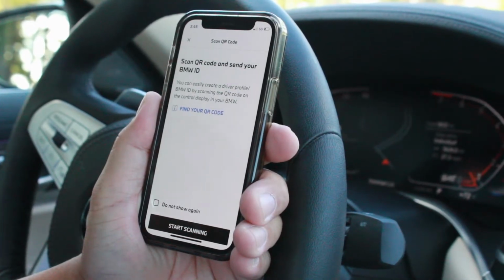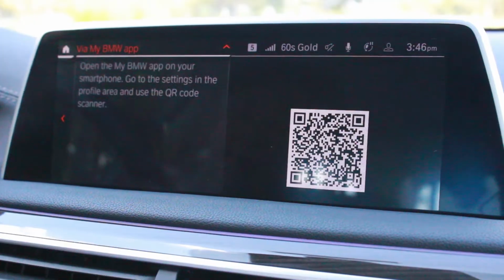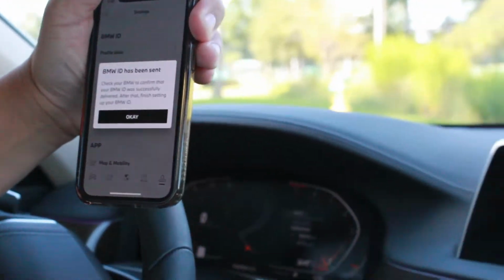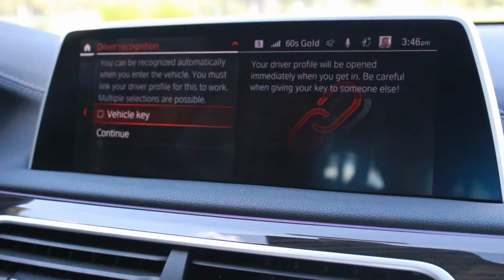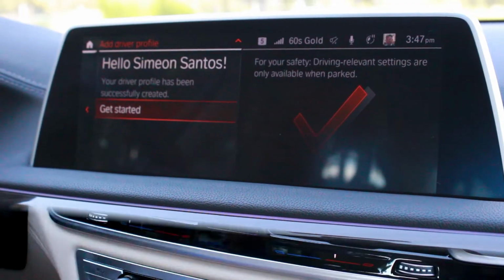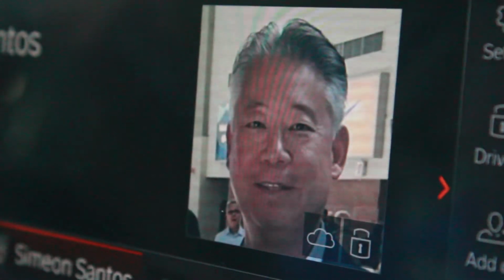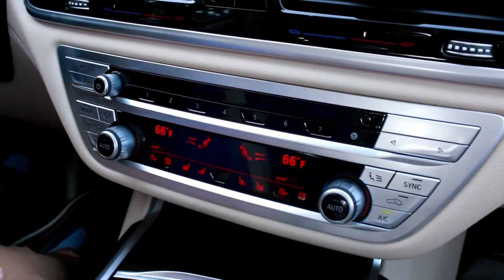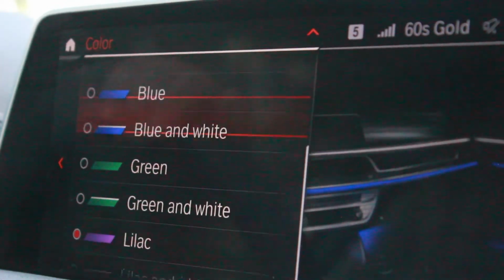How to setup your driver profile using the MyBMW app.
You can setup your driver profile using the MyBMW app and have all of your personal settings and preferences saved just for you which provides a more enjoyable driving experience with your BMW... Watch as we demonstrate how to use this BMW feature.

BMW of Myrtle Beach
936 Jason Boulevard
Myrtle Beach, SC 29577

Content Creators:
Nelson Watkins & Sim Santos

Producer:
Nelson Watkins